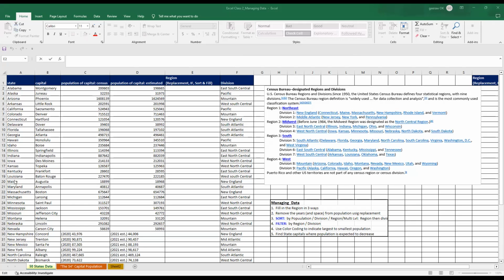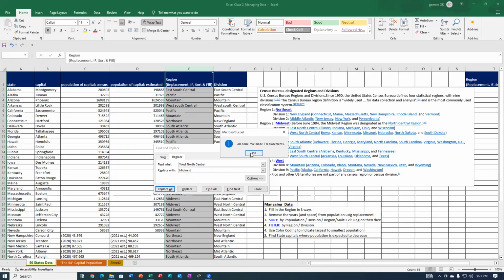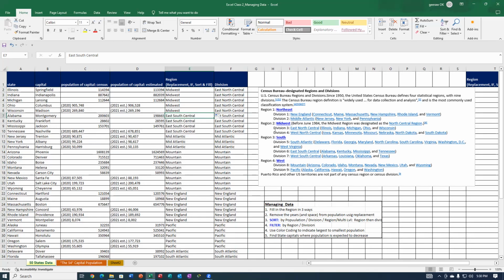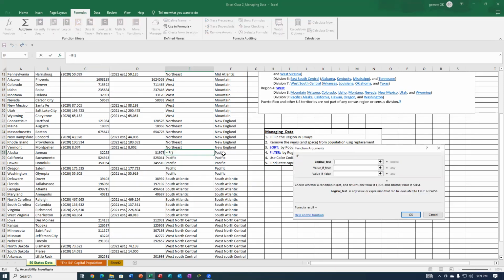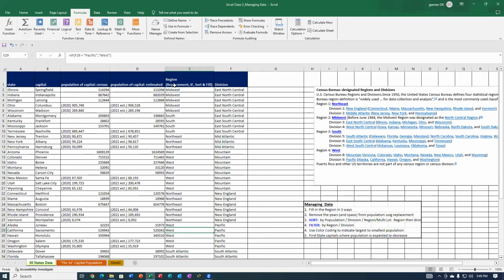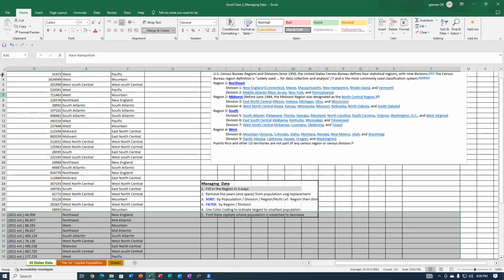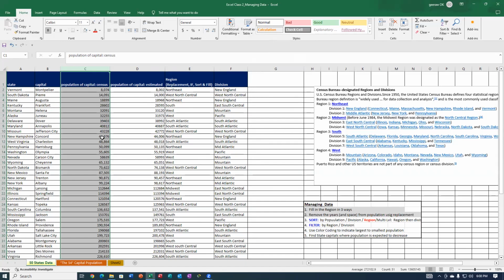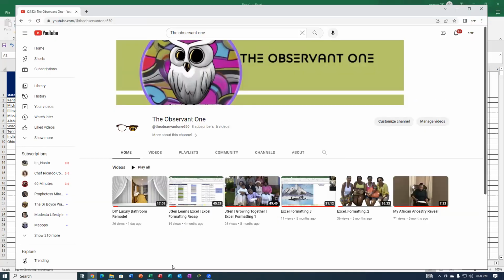JGen | Excel Sort and Filter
Learn Excel with us - Sort and Filter.